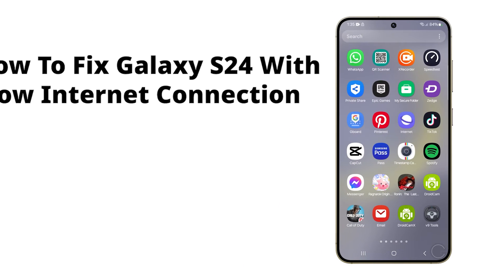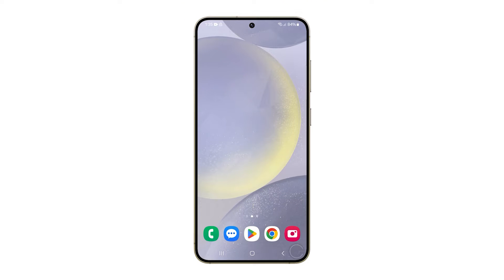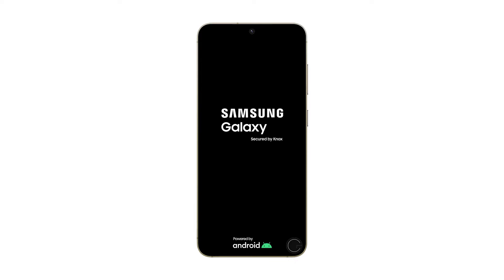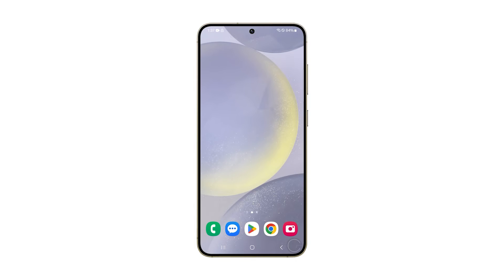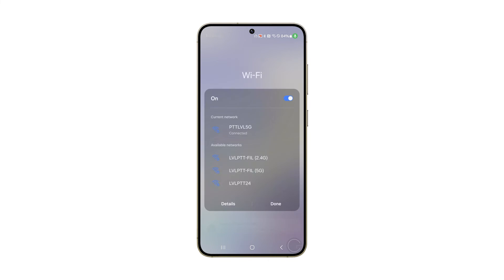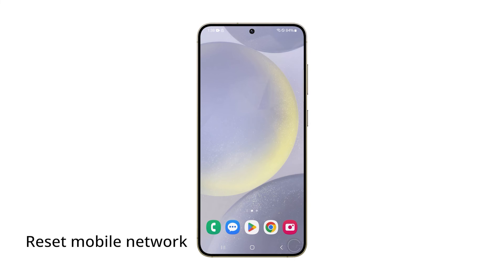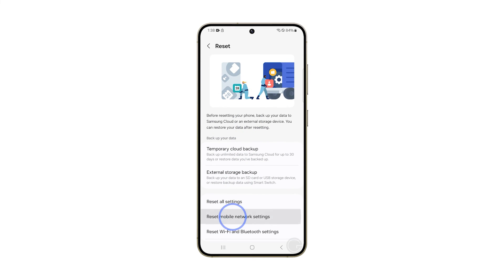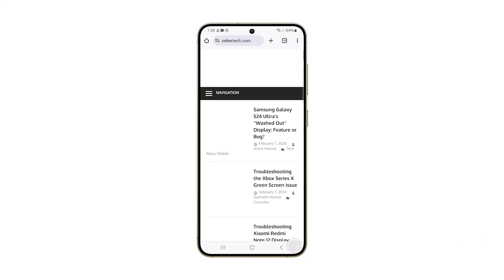How To Fix Samsung Galaxy S24 Slow Internet Connection Issue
Are you tired of dealing with a sluggish internet connection on your Samsung Galaxy S24? This video guides you through practical troubleshooting steps in the second person. Learn how to restart your phone and router to refresh their memories, enable and disable airplane mode for a quick connection boost, and resolve Wi-Fi issues by forgetting and reconnecting to the network. Follow these user-friendly steps to bid farewell to frustrating slow internet on your Galaxy S24.